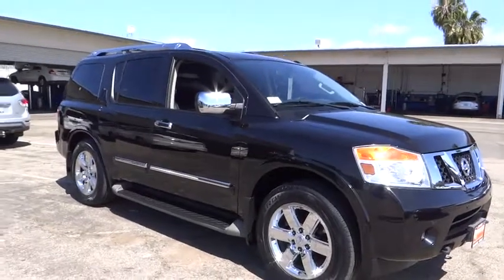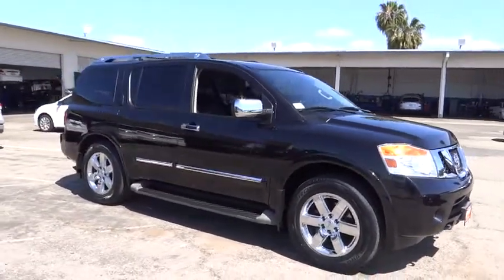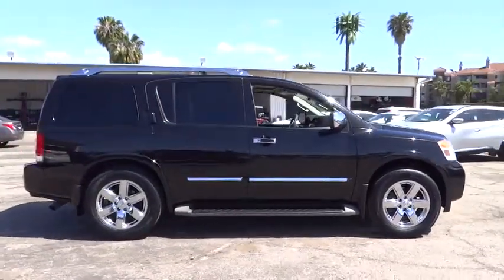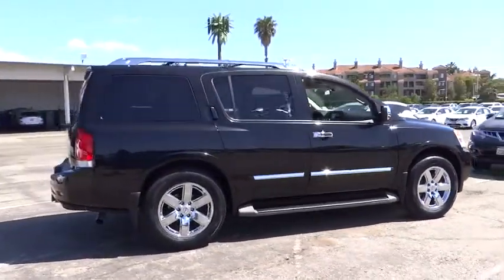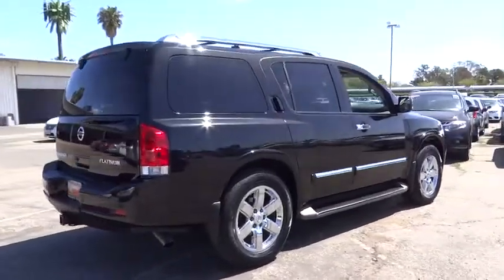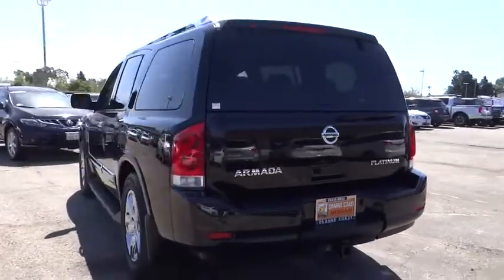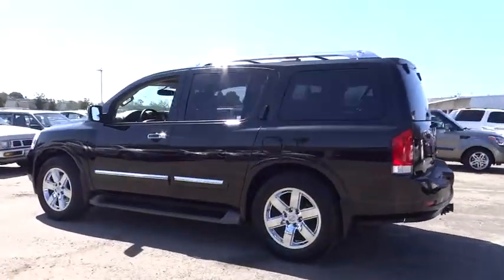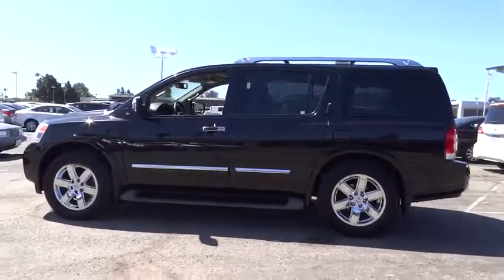2013 Nissan Armada Costa Mesa, Huntington Beach, Irvine, San Clamente, Anaheim, CA PN1335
Used 2013 Nissan Armada
2013 Nissan Armada PLATINUM 2WD - Stock#: PN1335 - VIN#: 5N1AA0ND8DN614540

ONE OWNER CREAMPUFF WITH SUPER LOW MILES...WOW! MUST SEE THIS FULLY LOADED BLACK BEAUTY...SUPER IMPRESSIVE!!! All the right ingredients including Tow Package, Running Boards, Rear Backup Camera. 2nd Row Captain Seat Package, 20 6-Spoke Chrome Clad Wheels, Navigation System, and Power moonroof. This is a 2013 Armada Platinum with only 24282 miles. This vehicle is Galaxy Black with Charcoal Leather interior and is in AMAZING condition.Be the talk of the town when you roll down the street in this low-mileage 2013 Nissan Armada. Having had only one previous owner means that this terrific Armada is sure to be a favorite among our more educated buyers. It is nicely equipped with features such as 2nd Row Captain Seat Package, 20 6-Spoke Chrome Clad Wheels, Navigation System, Power moonroof, Rear Backup Camera, Running Boards, and Tow Package.We choose to take the stress out of the purchasing process. We work with third party sites to determine what is a fair price for our customers to ensure you will be happy with your buying experience.At Orange Coast Nissan, we select only the best pre-owned vehicles to offer our customers. Our commitment to your peace of mind is our #1 priority.That's why each vehicle has a certified quality inspection, 3-month, 3000-mile Power-train Warranty on each car, our 72-hour/250 mile Love It or Leave It return policy, free CarFax report and clean title guarantee. Shop Easy, Drive Happy!